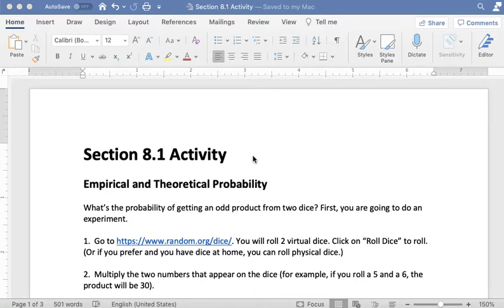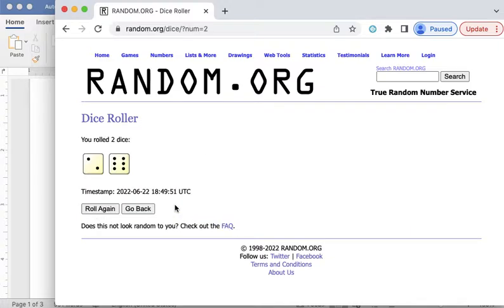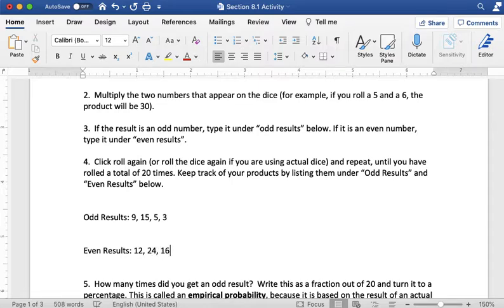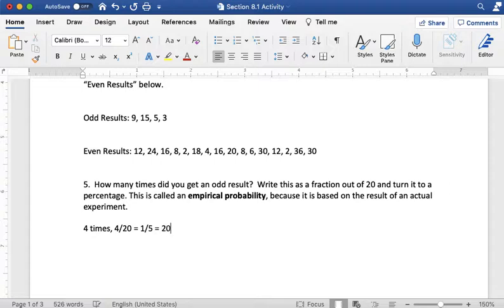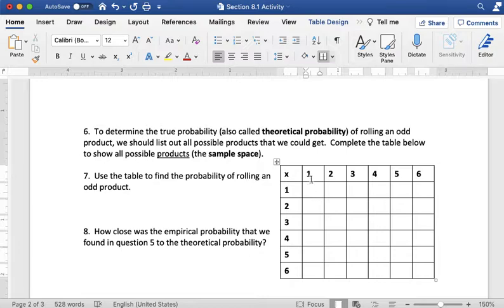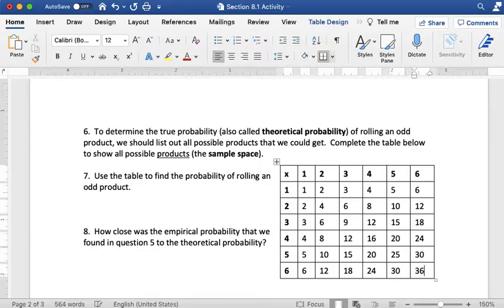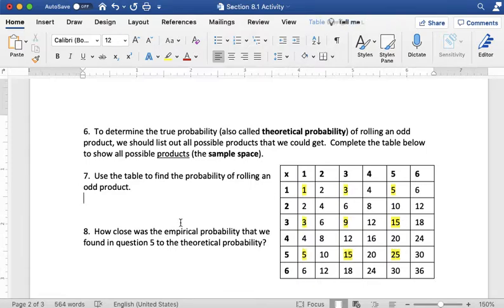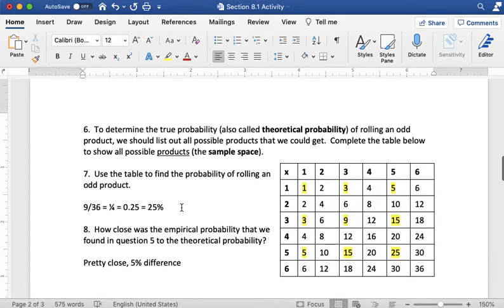Section 8.1 Activity: Empirical and Theoretical Probability